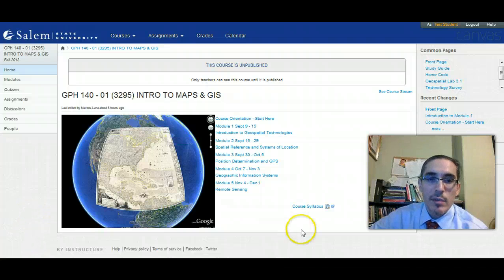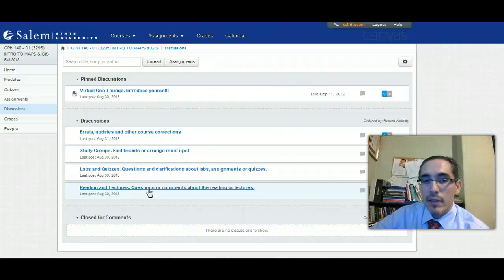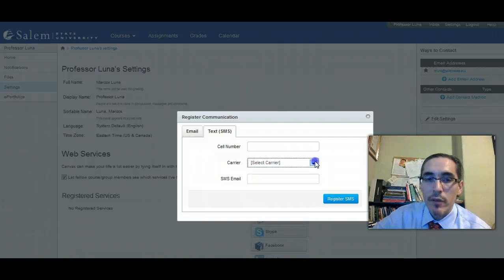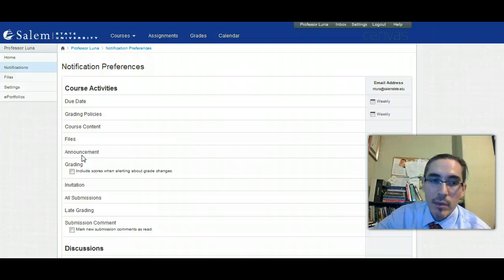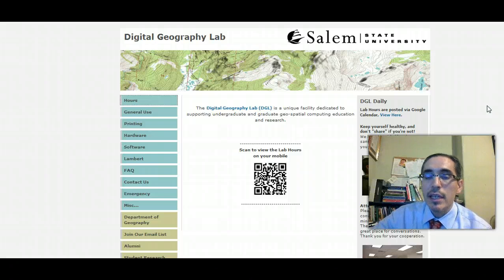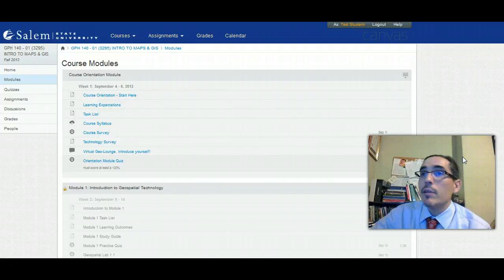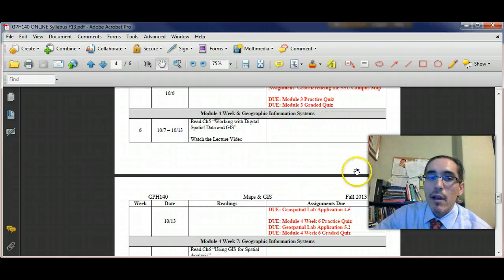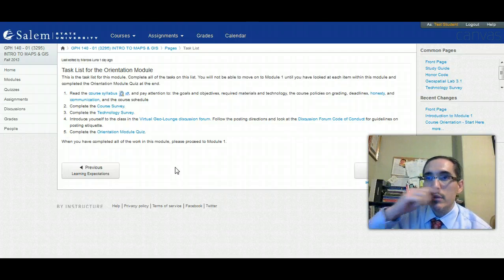Course Intro and Orientation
This video provides an overview of the Maps & GIS course and its organization. It's a little too long, but oh well.